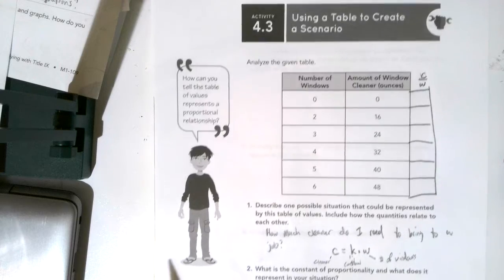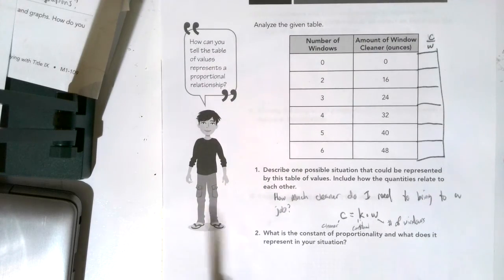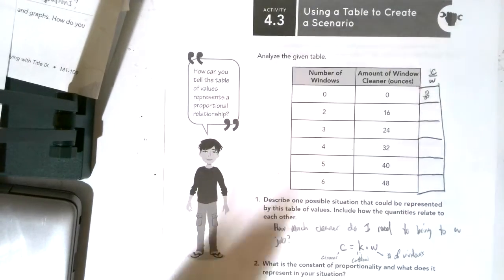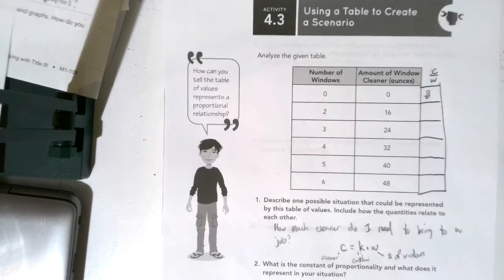Video 4 Thursday May 21 Daily Assignment Activity 4.3 and 4.4 Answer Key